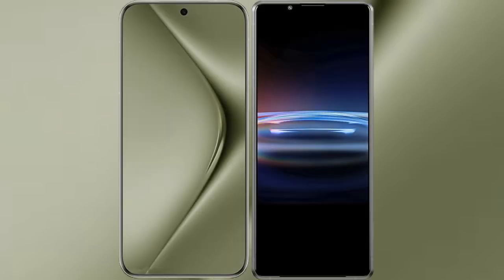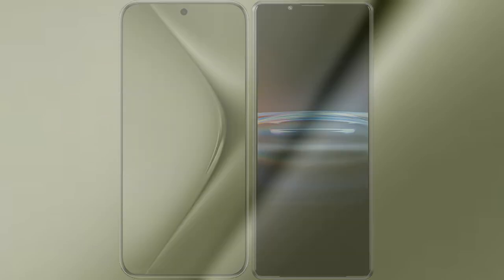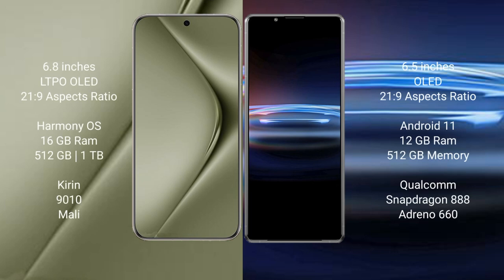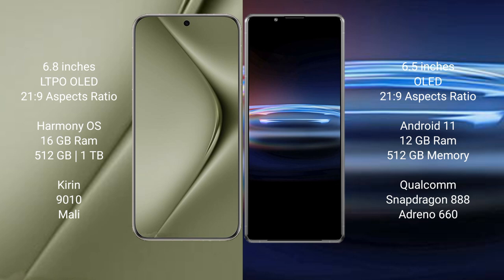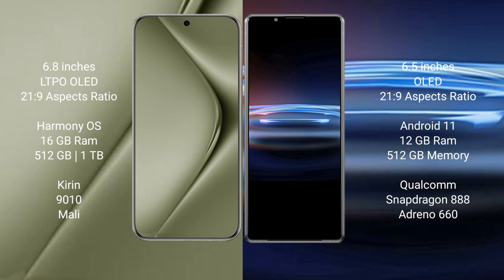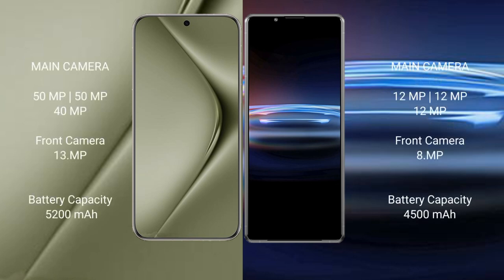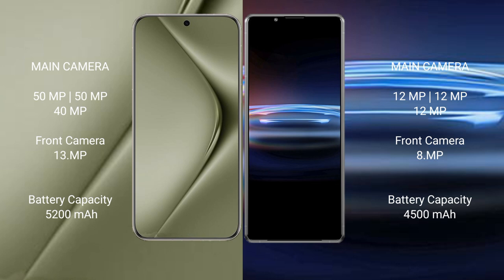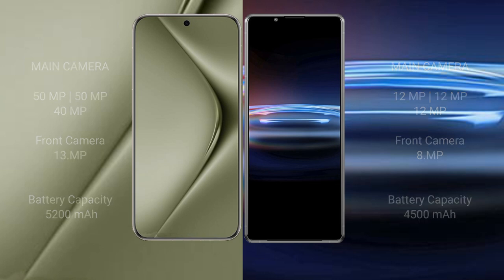Huawei Pura 70 Ultra vs Sony Xperia Pro i Review